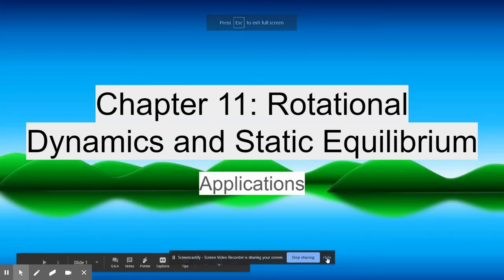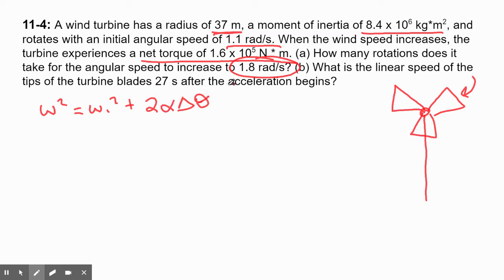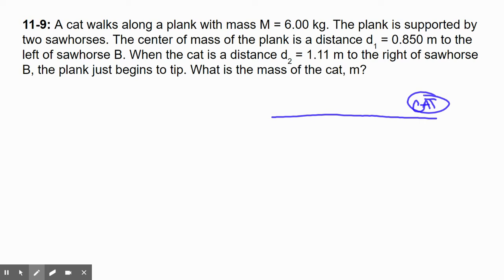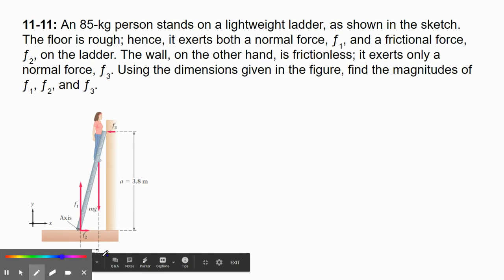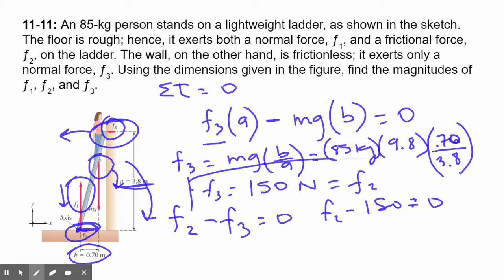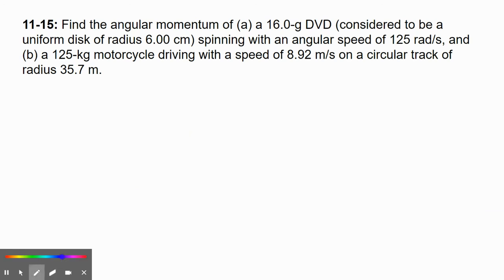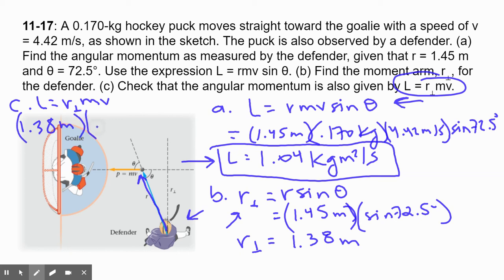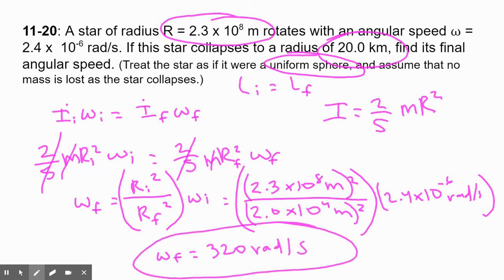Chapter 11: Rotational Dynamics and Static Equilibrium Applications